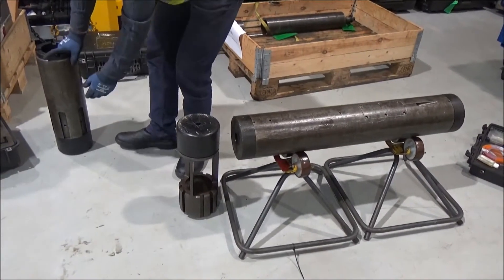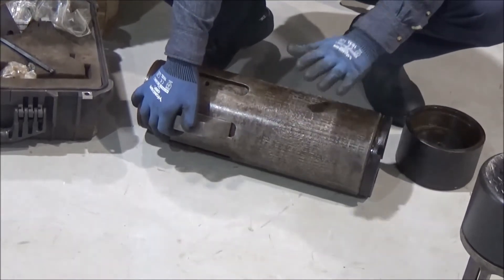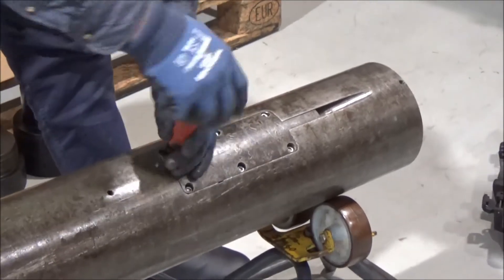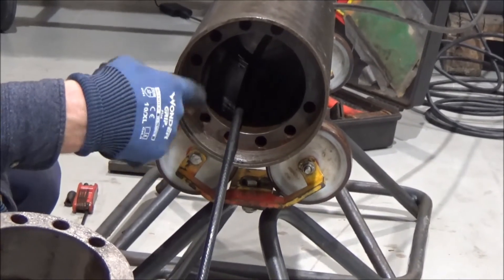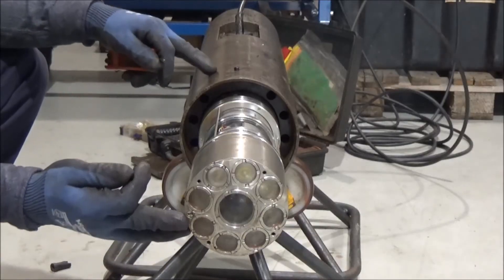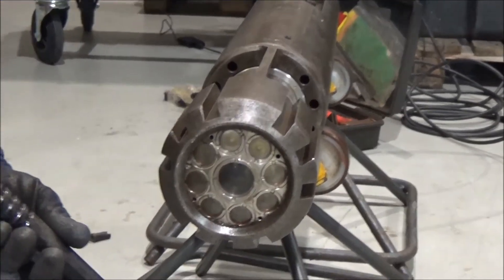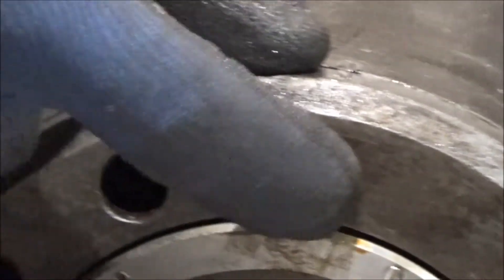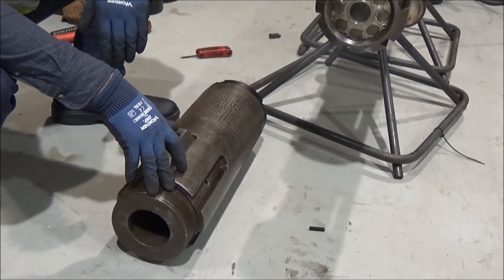Setting Up the DrillPipe running tool LOOK Camera